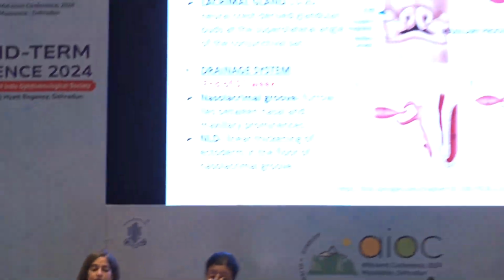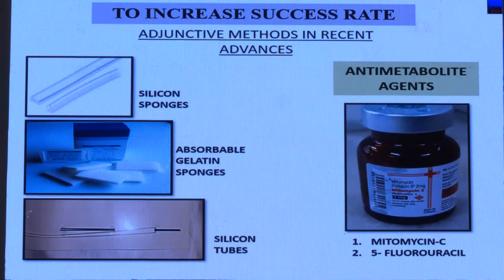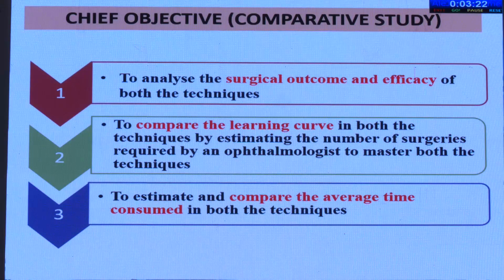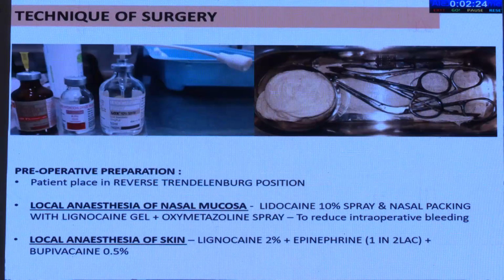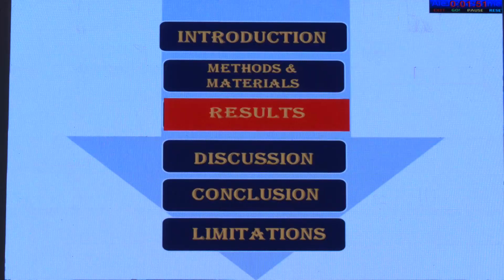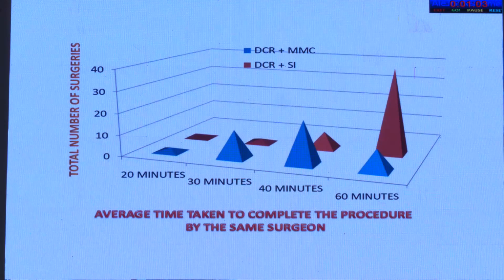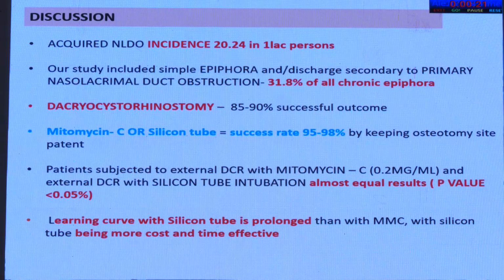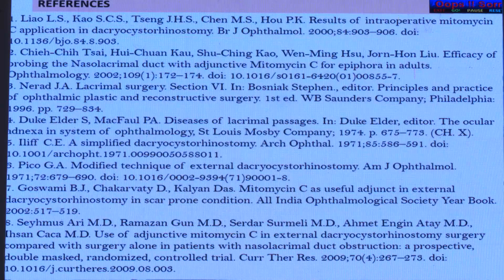AIOCMT3 2024 Free Paper Orbit & Oculoplasty I FP47 Dr Taneema Samanta Comparative study of Dac